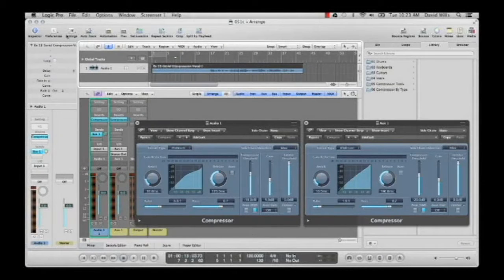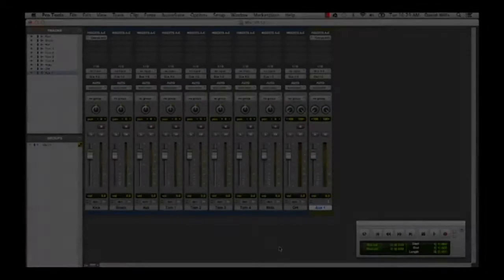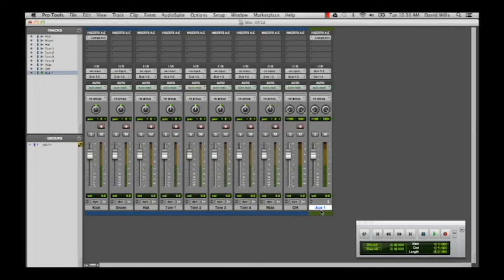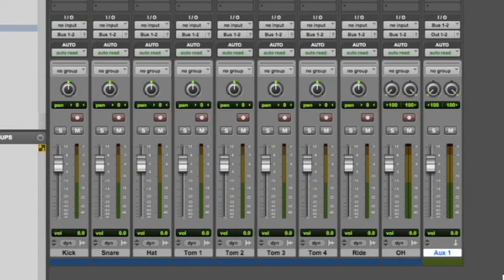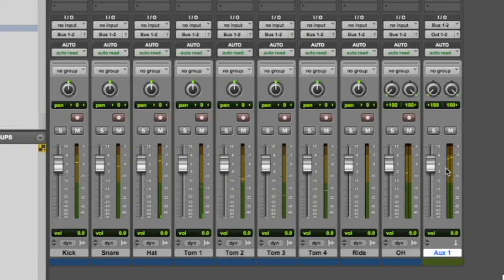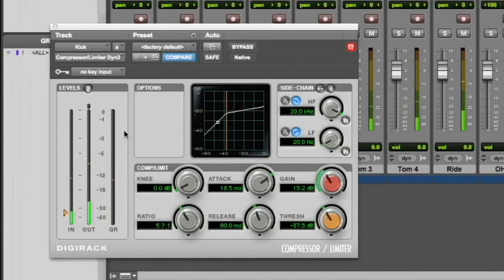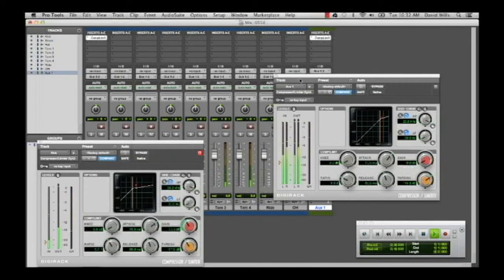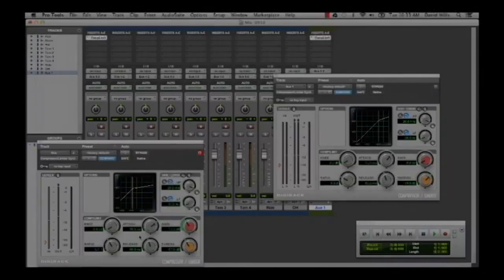Serial Compression Explained: Settings for Mixing and Live Sound